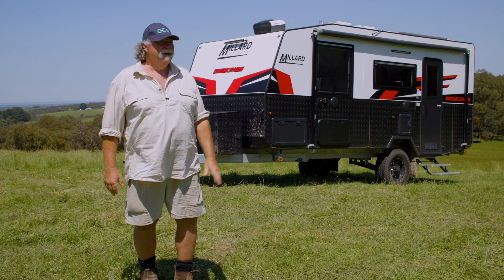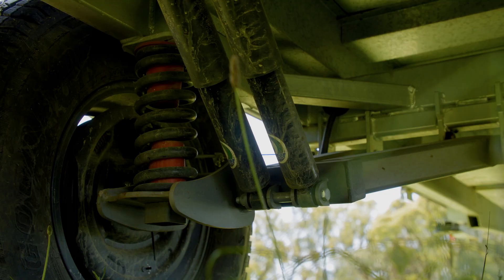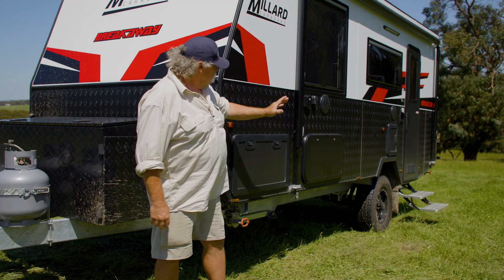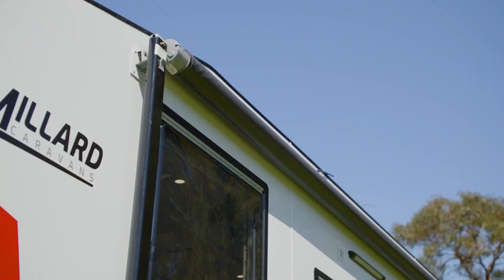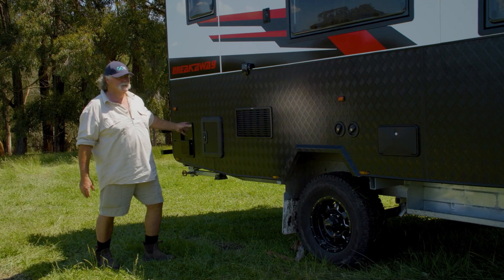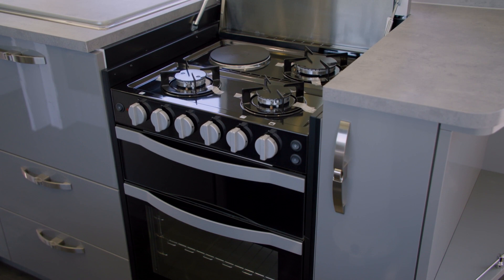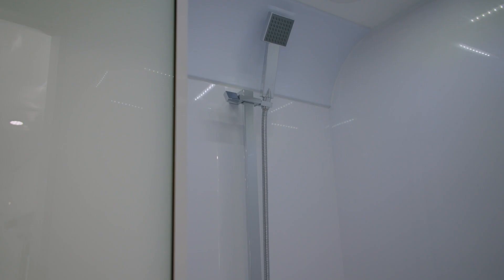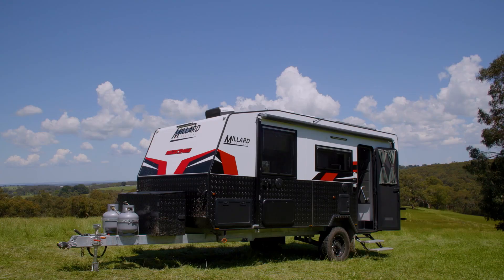Millard Breakaway: Walk-through of a genuine offroader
As part of our 2022 Offroad Challenge, which aired in the first series of of our TV show, GoRV TV, we put this Millard Breakaway through its paces...

Tare: 2520kg
ATM: 3000kg
Unladen ball weight: 170kg